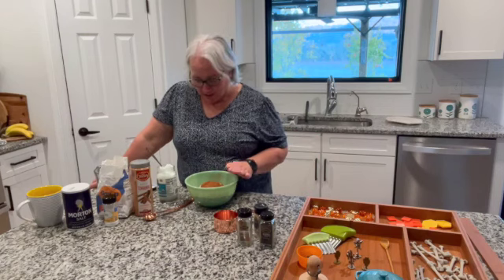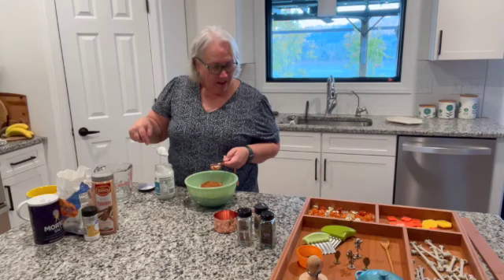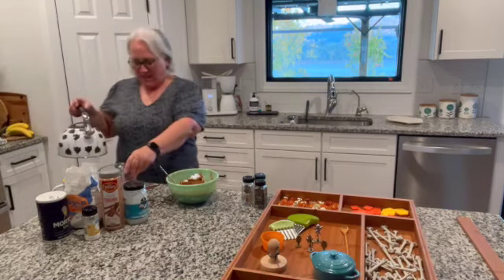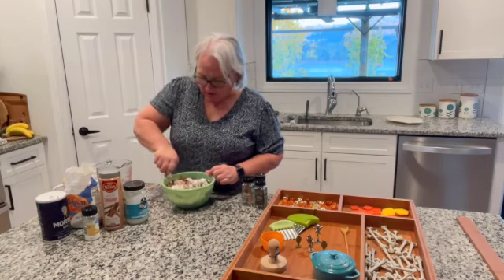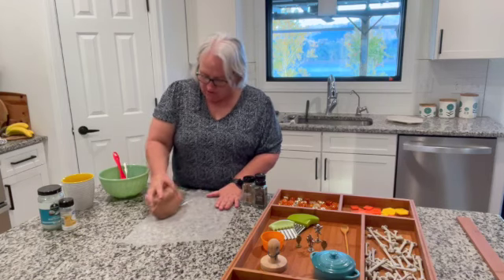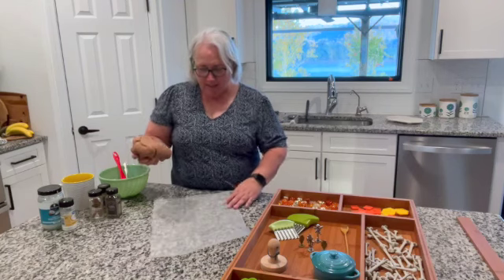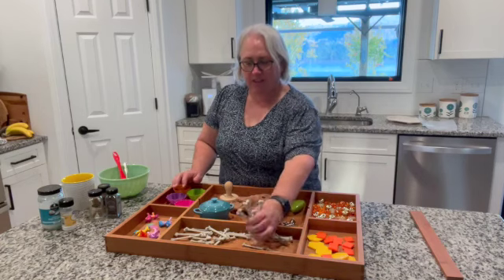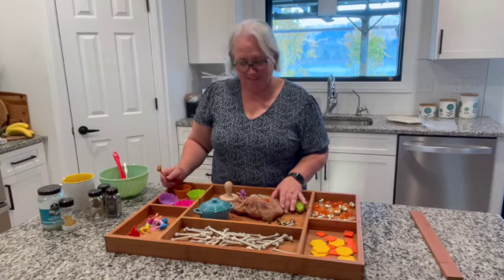Fall Sensory Dough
This fall sensory dough looks so fun! Make this for a child in your life, or for you! This is a great learning activity!